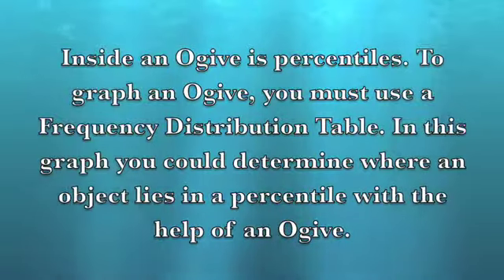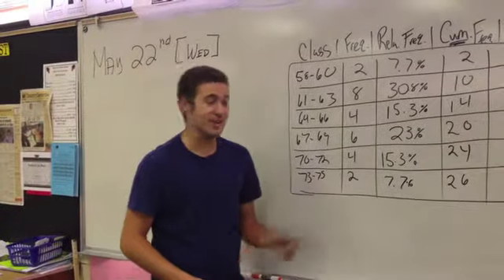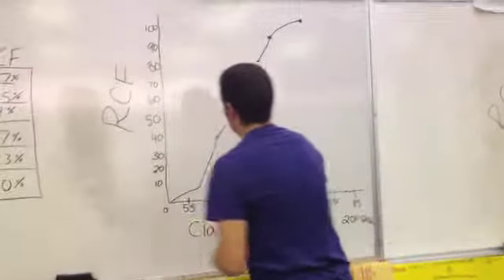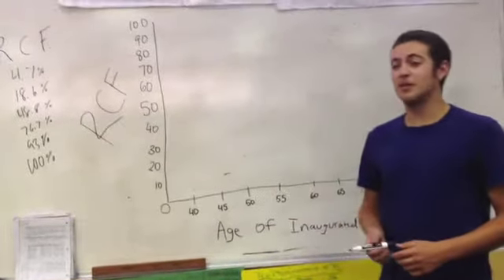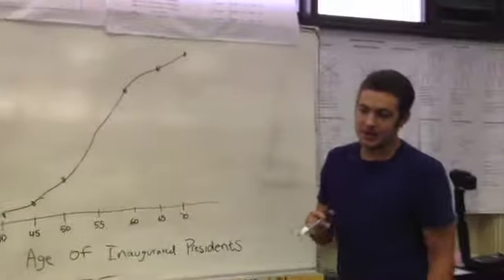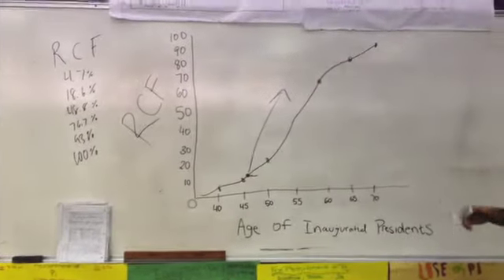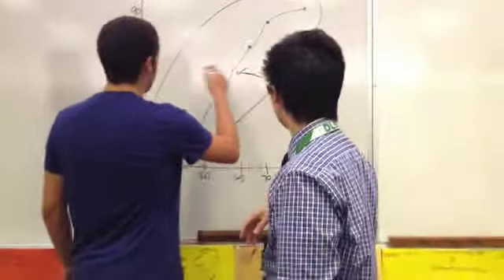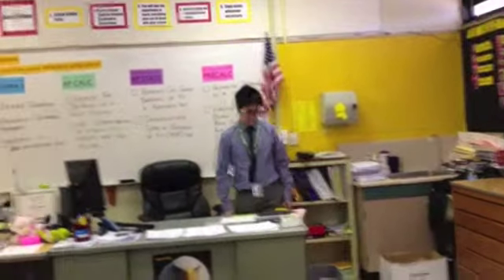Lesson on Ogive with Jordan and Brandon